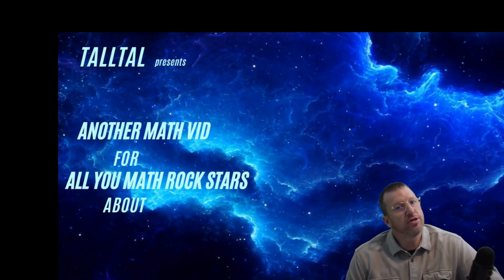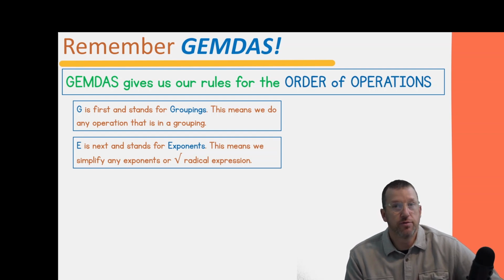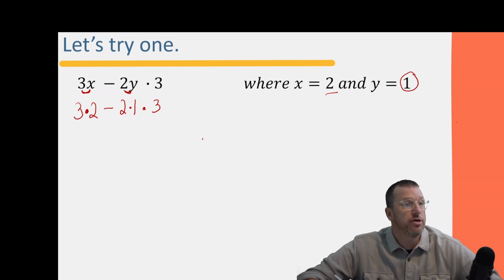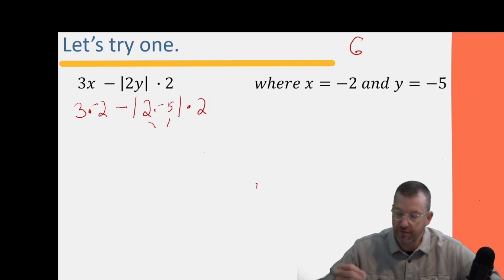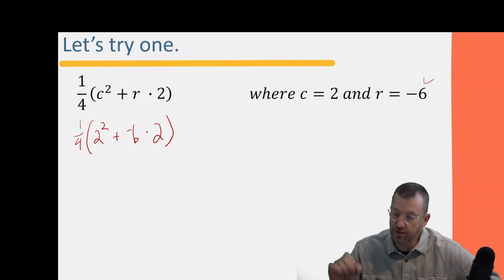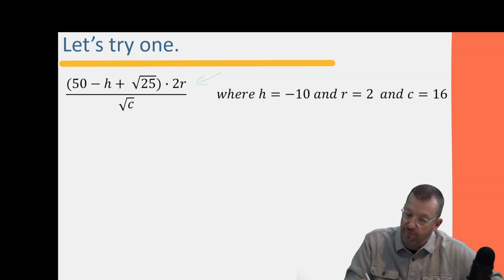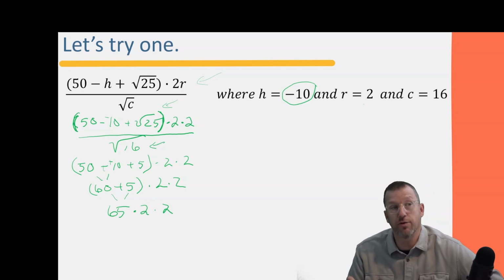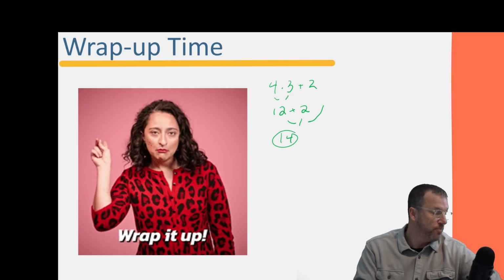Order of Operations with Replacement Values - Math with TallTal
Welcome to Order of Operations (Replacement Values) - Math  with TallTal

Use the order of operations and apply the properties of real numbers to evaluate algebraic expressions for given replacement values of the variables.

Exponents are limited to 1, 2, 3, or 4 and bases are limited to positive integers. Expressions should not include braces { } but may include brackets [ ] and absolute value bars | |.

Square roots are limited to perfect squares. Limit the number of replacements to no more e than three per expression.

Replacement values may be positive or negative rational numbers.

Lesson Target:
I WILL use the order of operations to evaluate algebraic expressions for given replacement values of the variables.

Virginia Standards of Learning (SOL) = 7.PFA.2d
Common Core State Standards (CCSS) = CCSS’s = 6.EE.A.2
Follow TallTal: